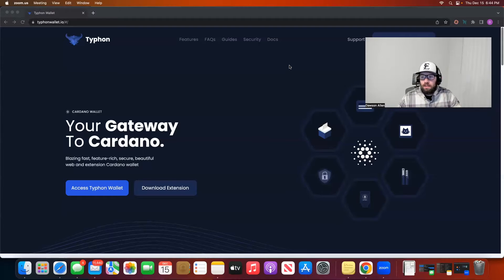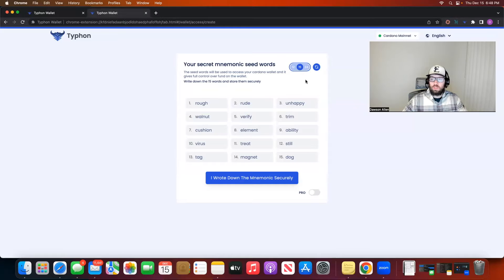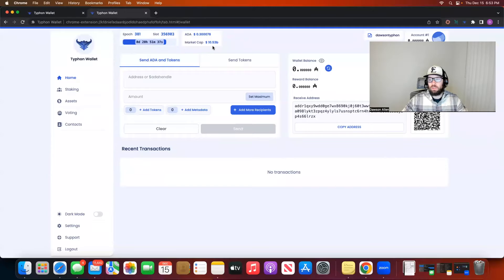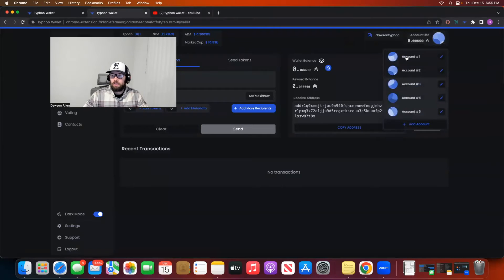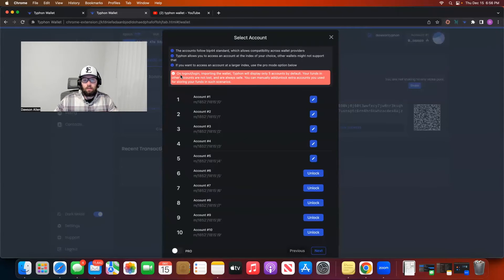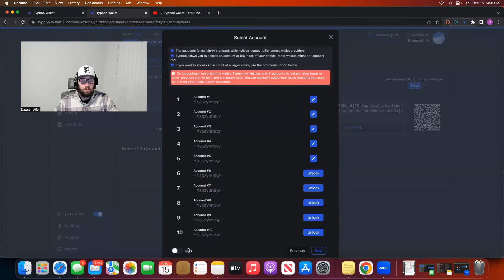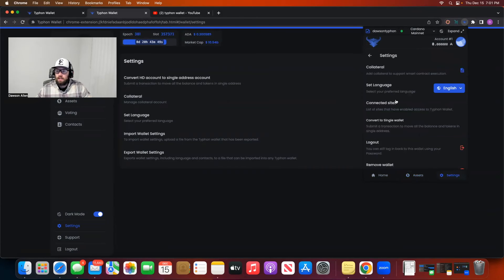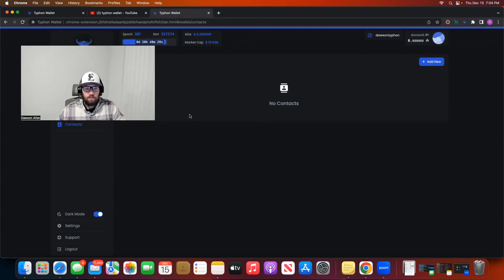Typhon Wallet for Cardano Install and Overview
This video showcases how to install and use the Typhon wallet for Cardano. I have been looking into this wallet as it has lots of rich functionality that drew my attention, such as multiple accounts, catalyst voting, multiple delegation for staking, and more.